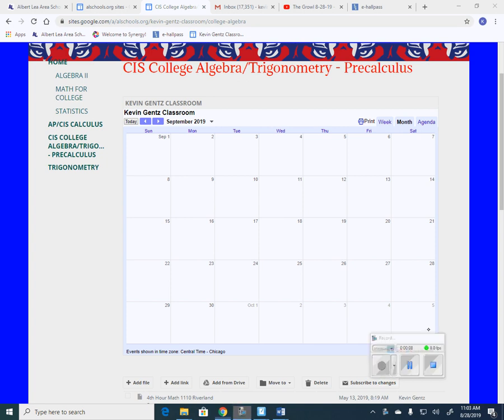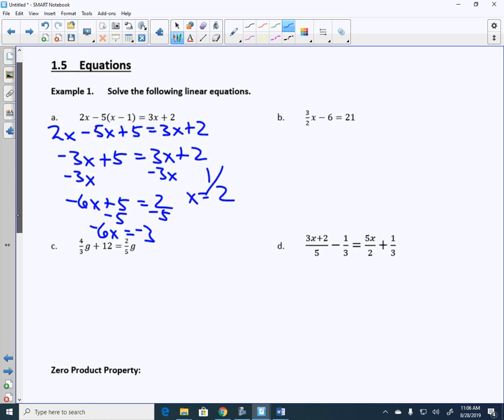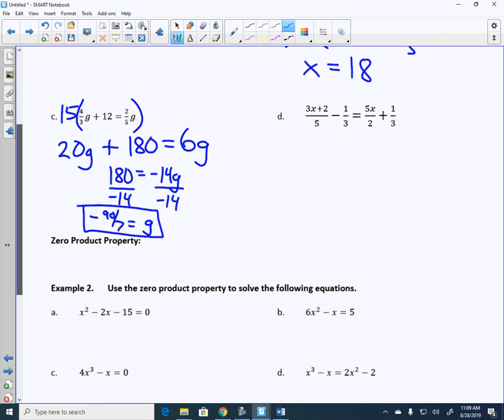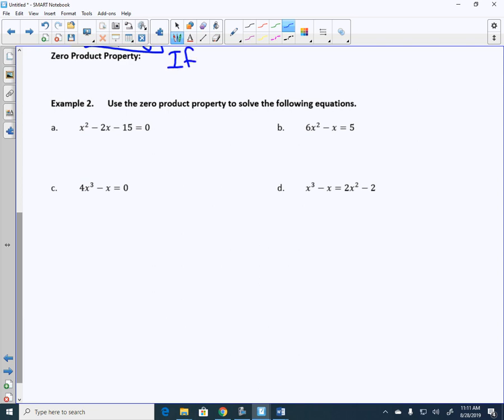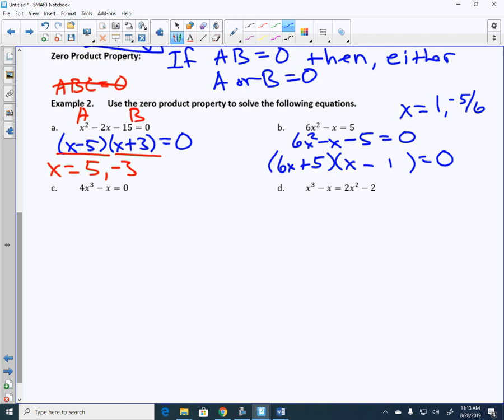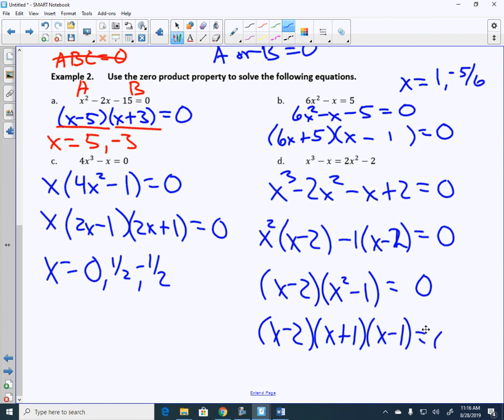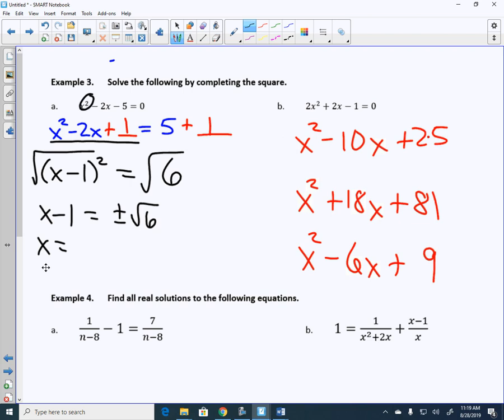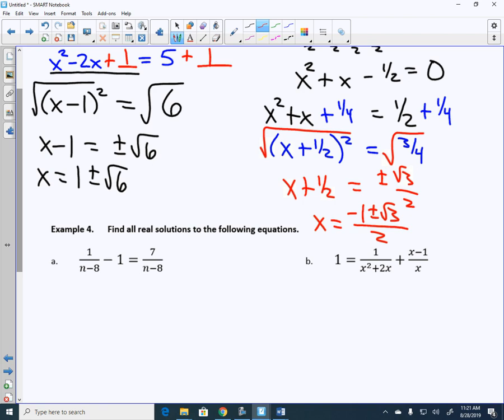College Algebra Unit 1.5 Notes Solving Linear and Quadratic Equations 2019